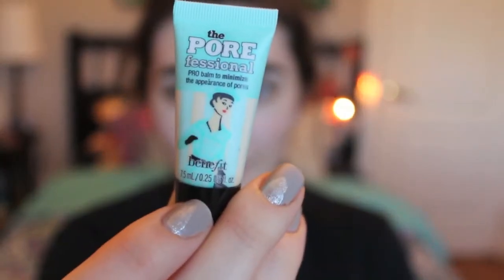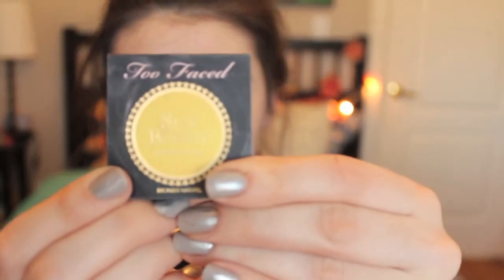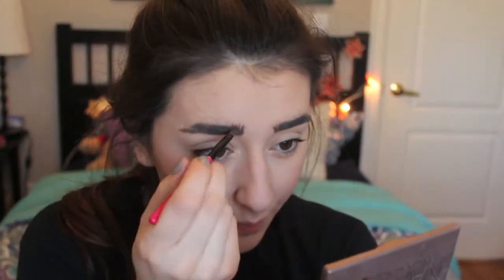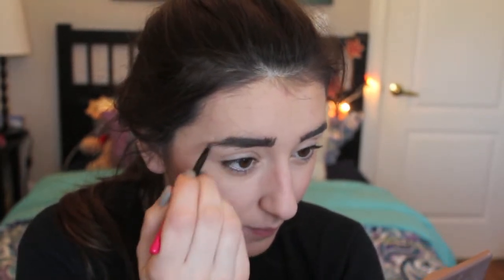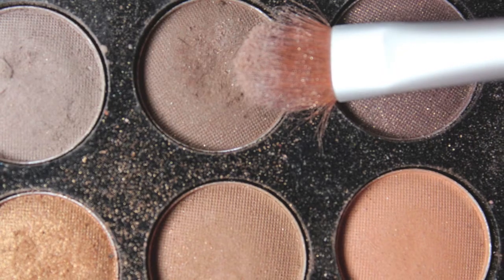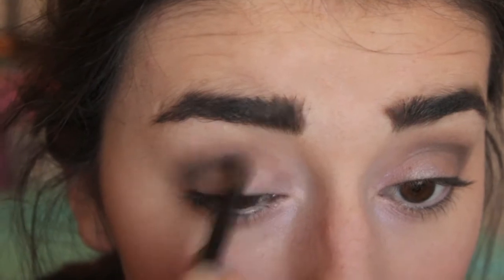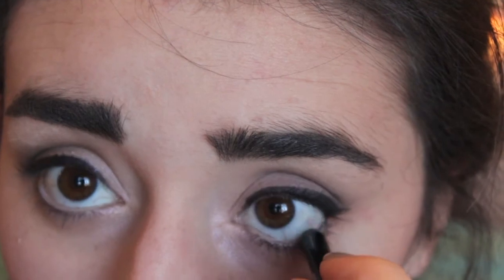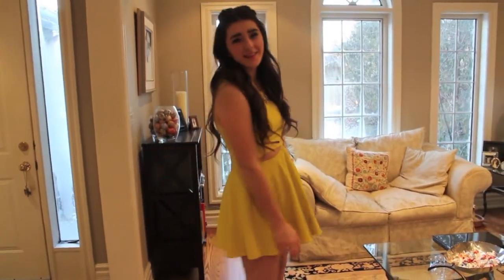Get Ready With Me: Special Event!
Going to a BIG Event? A wedding, formal or banquet..? Come get ready with me for my special event. I have the perfect look for you! Check out this video and watch me get ready for my "black tie" event! xxoo

What I'm Wearing:
❀ Dress: Marciano
❀ Shoes: Spring
❀ Earrings: Forever 21
❀Necklace: JCrew
❀ Bag: Vintage

Don't forget to check me out here as well!

Sofia Marie